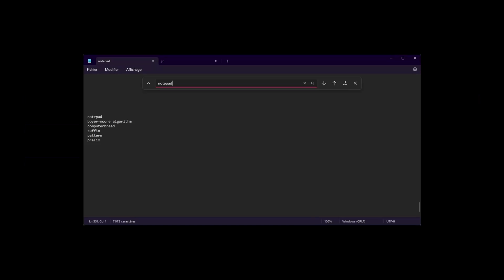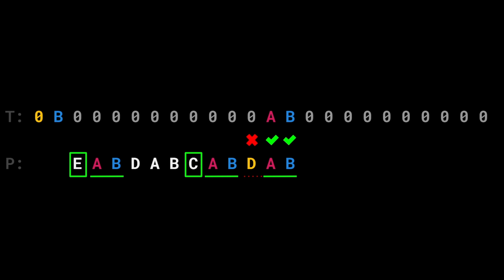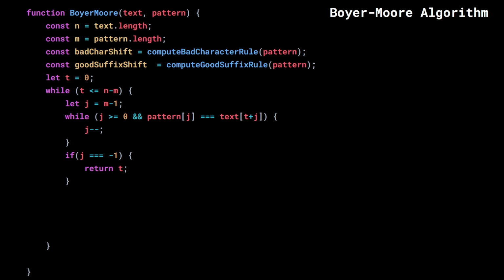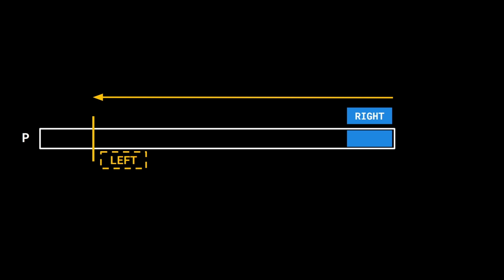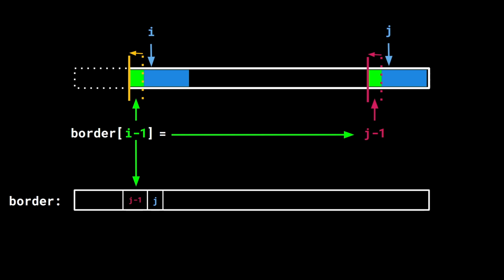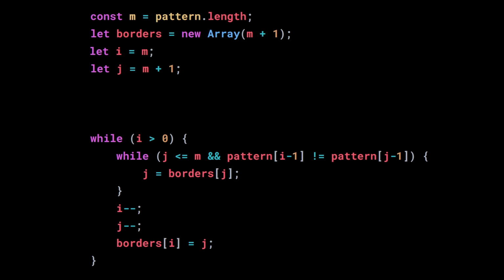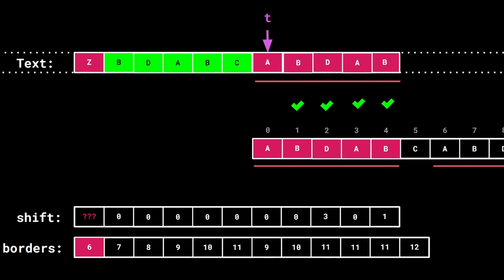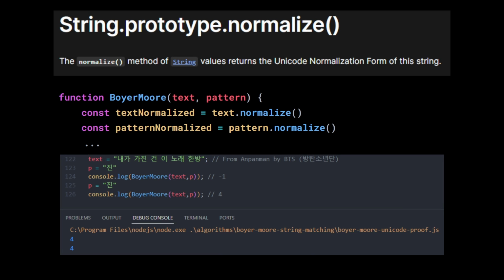The algorithm behind Ctrl+F (Boyer-Moore String Matching Algorithm)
Hello, today we start our journey into “string algorithms” with the Boyer-Moore string matching algorithm.
This algorithm is considered to be the most efficient one in usual applications. It uses two rules: the bad character rule & the good suffix rule. In this video I explain how they work, and how to implement them in JavaScript.

2nd Channel: @computerbreadboard

Chapters

00:00 Intro
00:46 Naive approach
01:09 Starting from the right
01:36 Bad character rule
02:12 Good suffix rule
04:20 Booyer-Moore Algorithm
07:26 Bad Character rule code
07:53 Good suffix rule
08:16 Borders
16:42 Shifting
22:47 "Unicode proof"
23:20 Conclusion